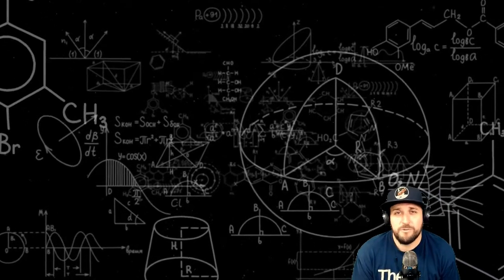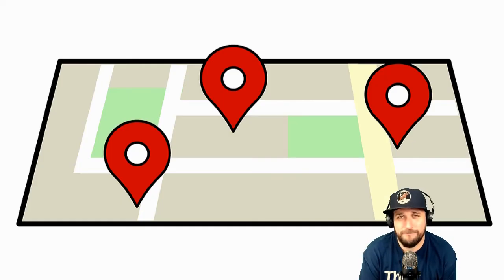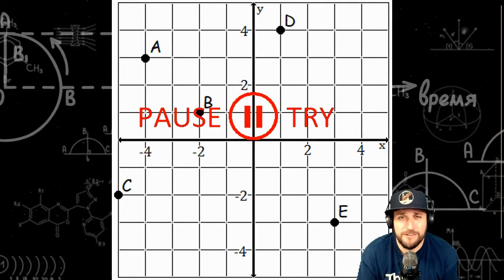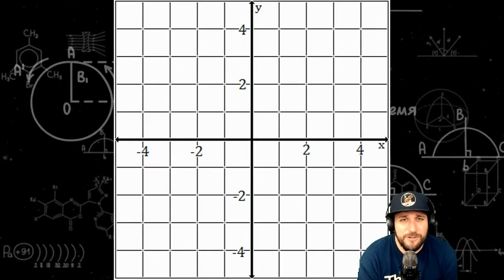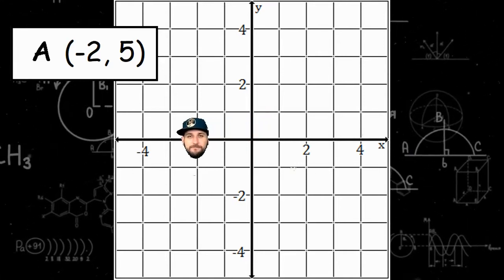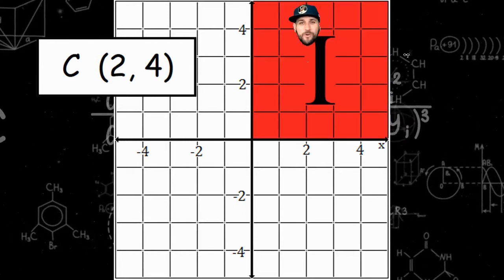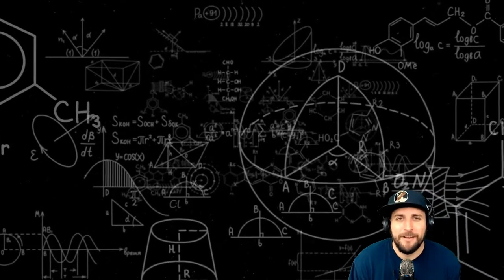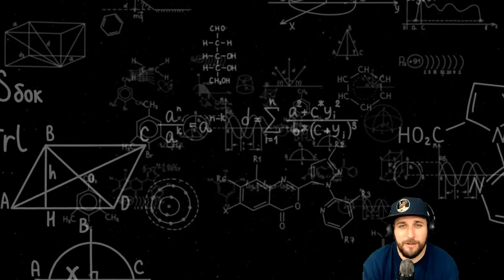Lost in Math: Ordered Pairs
Pre-Algebra Chapter 11 Section 1
This video covers an introduction to the coordinate plane and how to identify the four quadrant and plot ordered pairs.

Links to copies of the notes used in this video and to exclusive WheelerNotes merch coming soon.